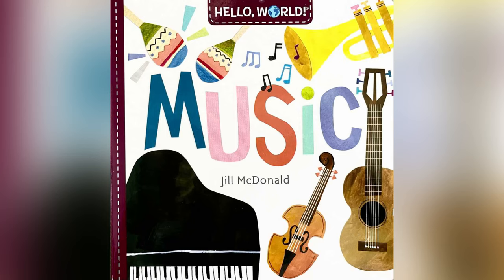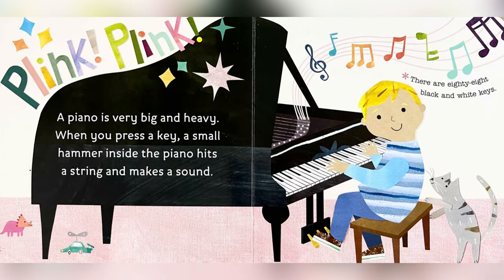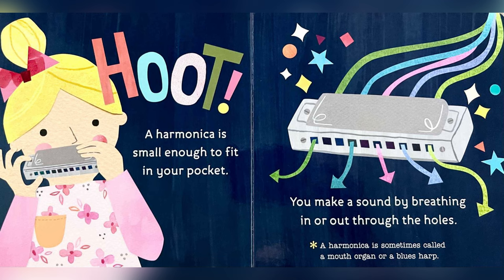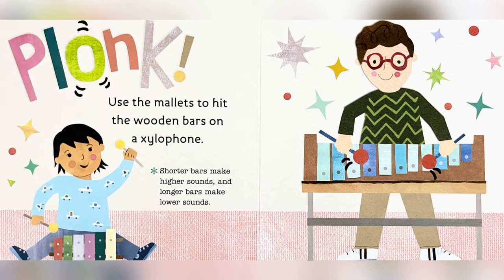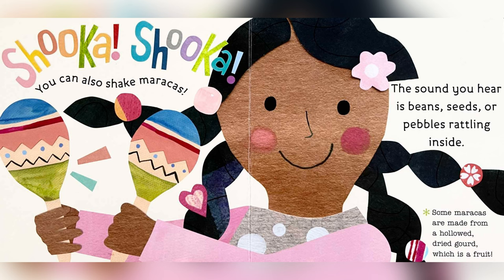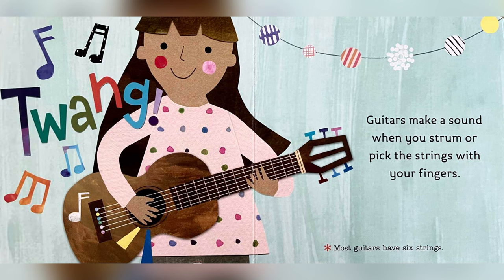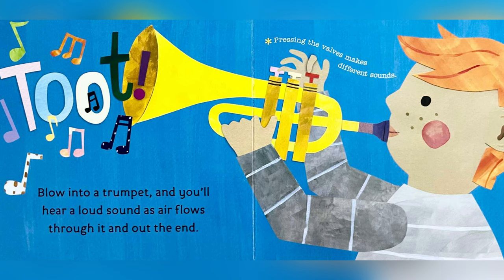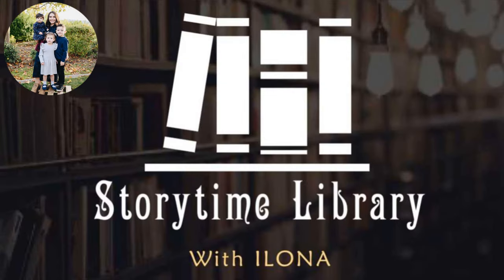Music Written by Jill McDonald | Read Aloud for Children | Storytime with Music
Music
Written by Jill McDonald
Read by Ilona

The words and illustrations are not owned by me. If you liked the story, please support the amazing author by purchasing a copy of the book for yourself below: